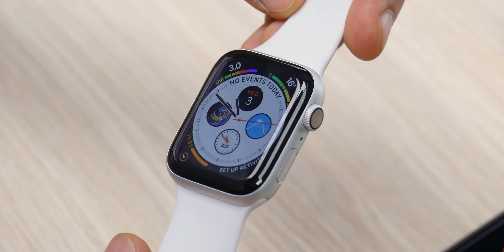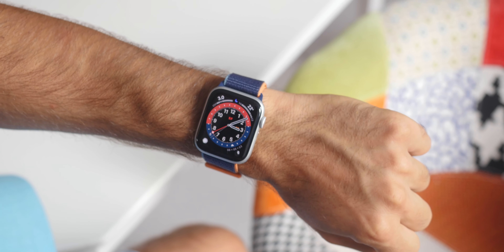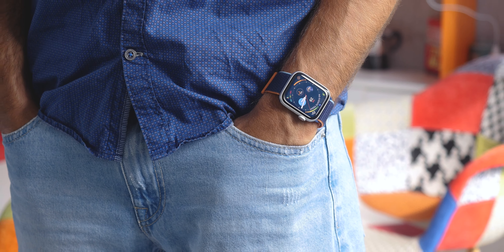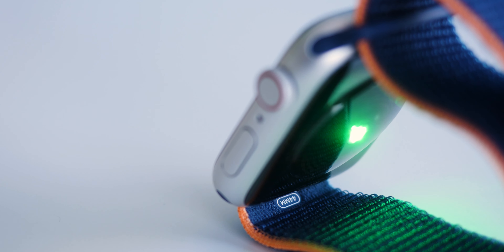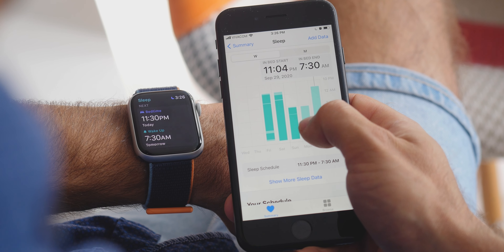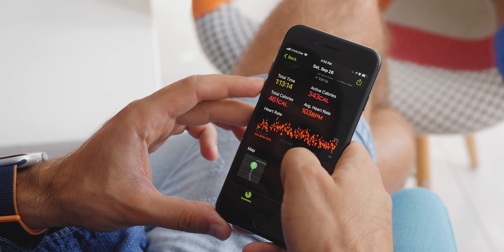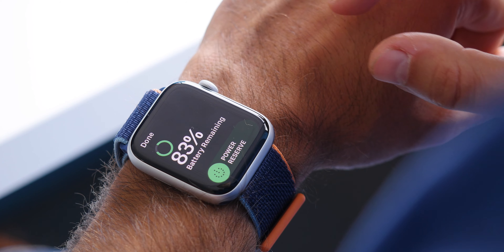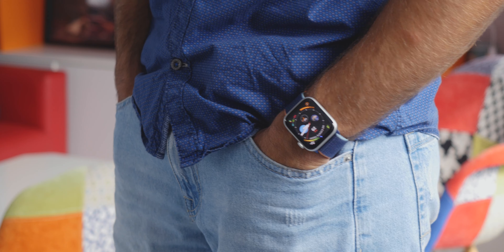Apple Watch SE Review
Credit:
Song: Enyo & Mario Ayuda feat. Gaby Henshaw - Freedom (Dub Mix) [Concordia Recordings]